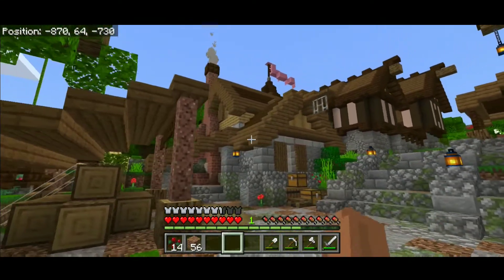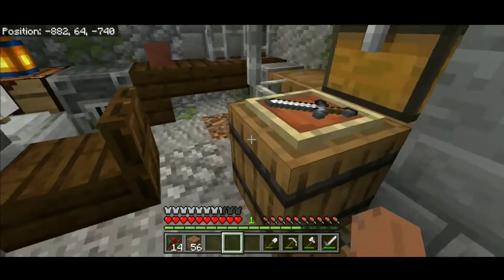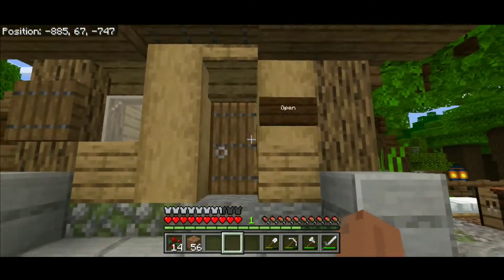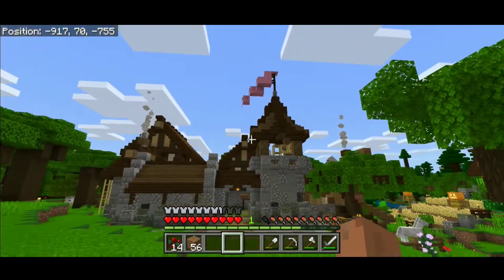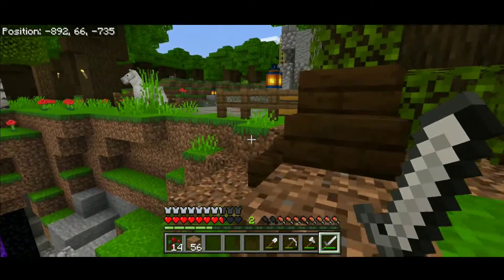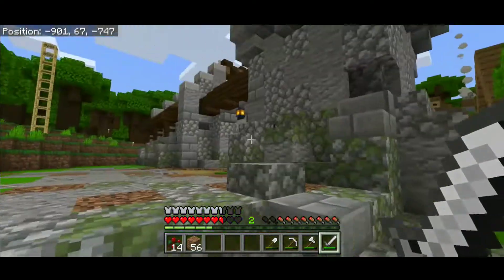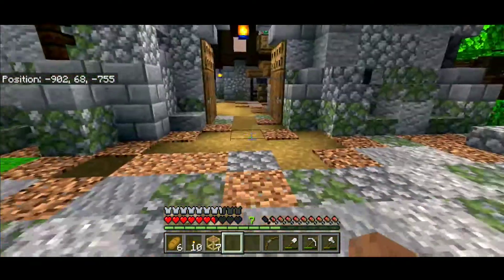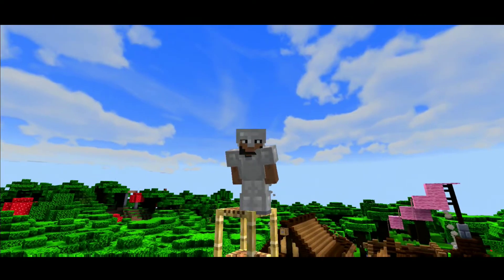Village Mayor/Landlord's House - Minecraft India S3 (ep 6)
After a while Krappy Crafter is now back with more Minecraft India contents. Today he is Builidng the house of the village's Mayor/Land-Lord. Landlord is basically the villages head and take taxes from other Villagers for living on his property.

Follow them for more Minecraft India contents